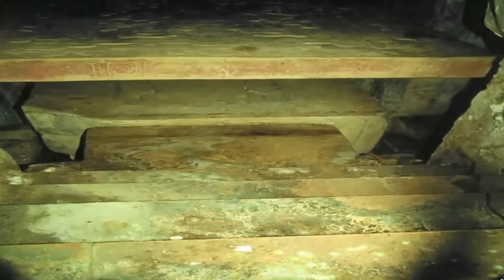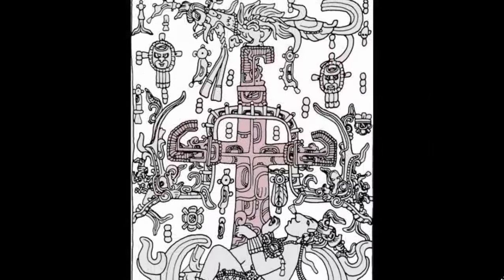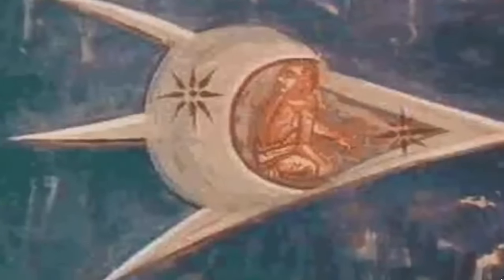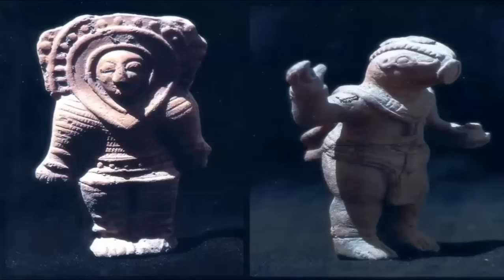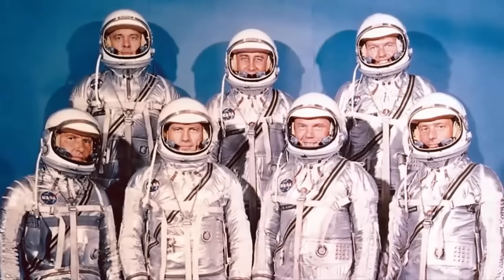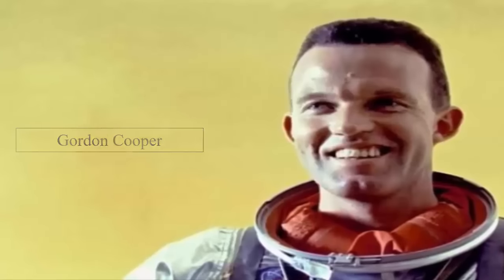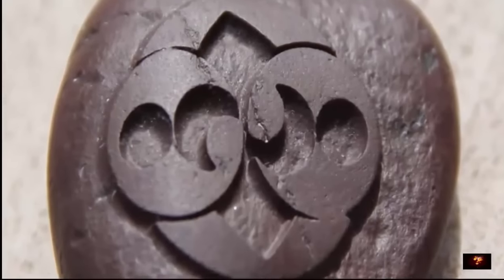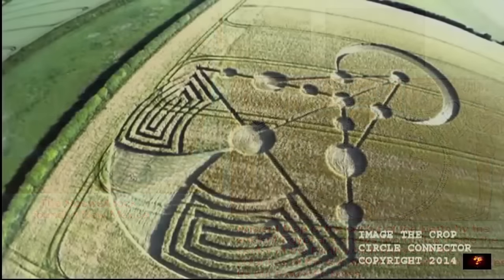Rocket Thruster Beneath Pakal's Tomb?